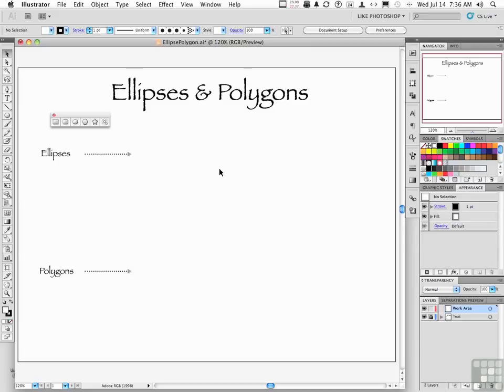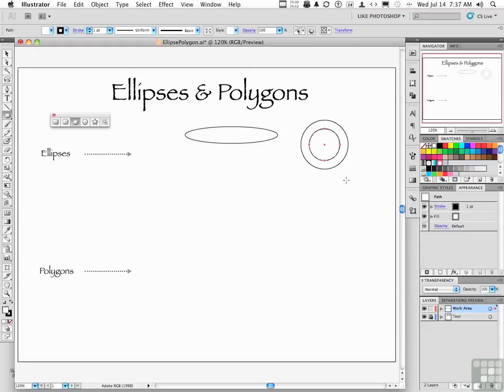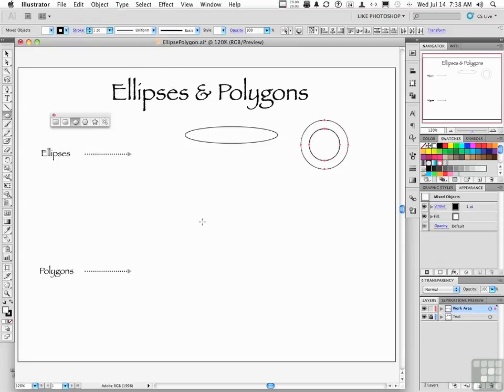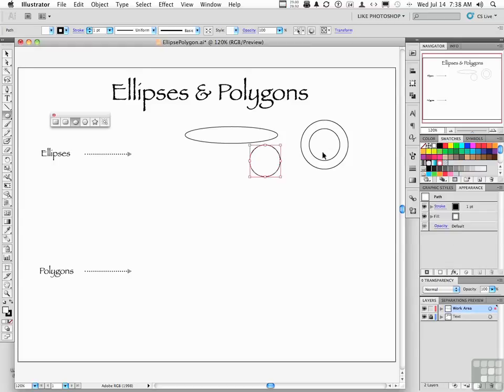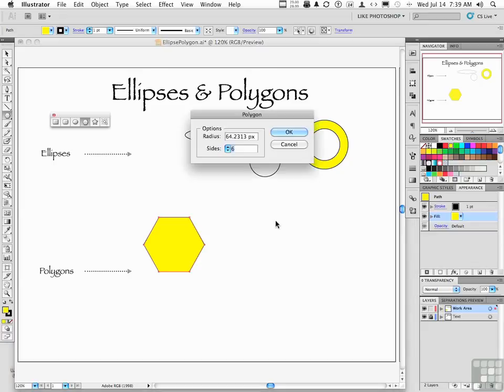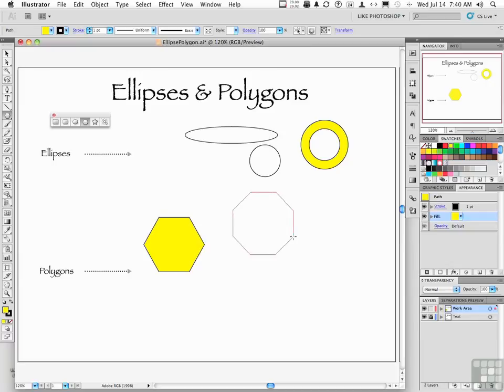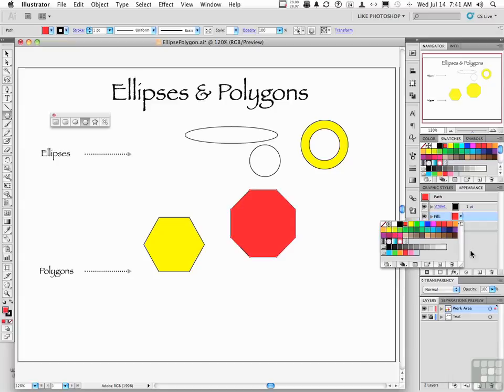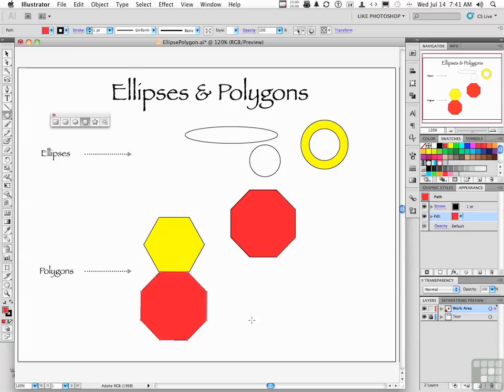04 03 Working With Ellipses And Polygons